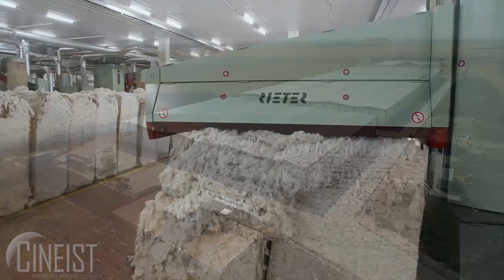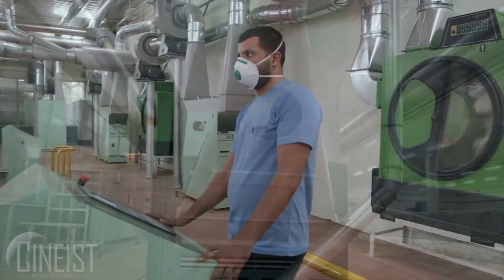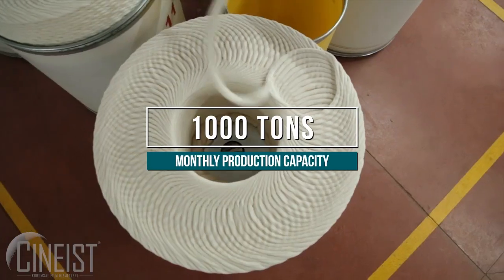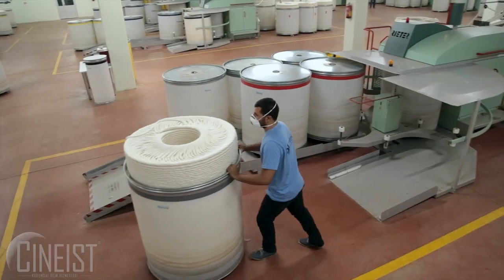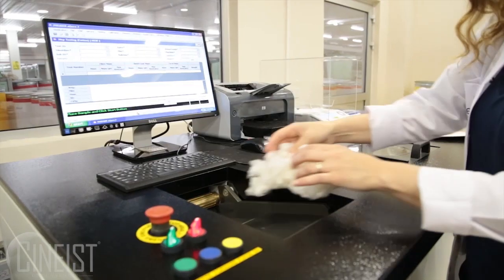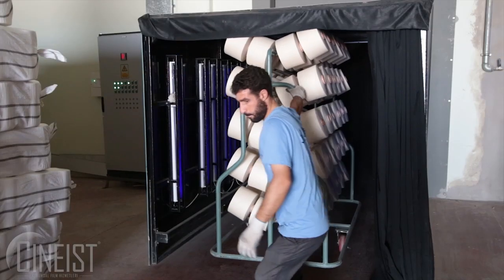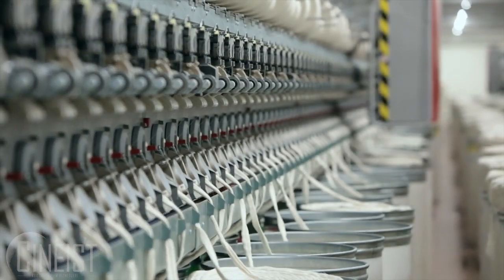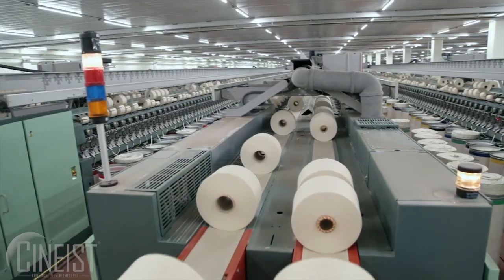Yarn Manufacturing Process , Cotton | How it's Made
Cotton to Yarn Manufacturing Process Manufacturing

Yarn Manufacturing
Yarn Production Line
How it's made
How yarn is made
Yarn Producing
Yarn Plant
Yarn Factory
Yarn Textile